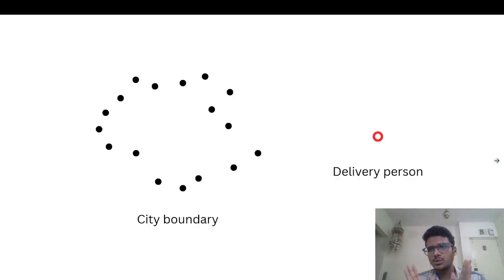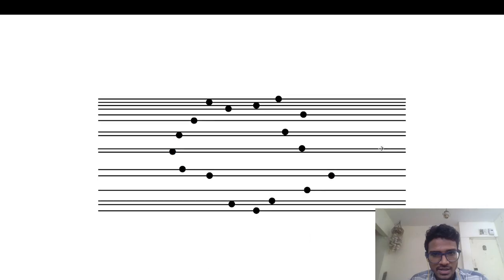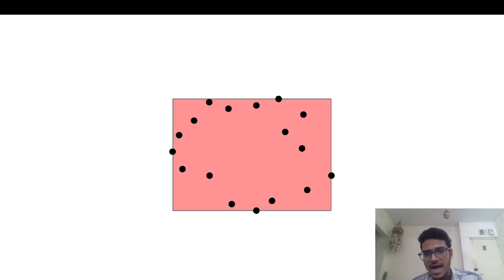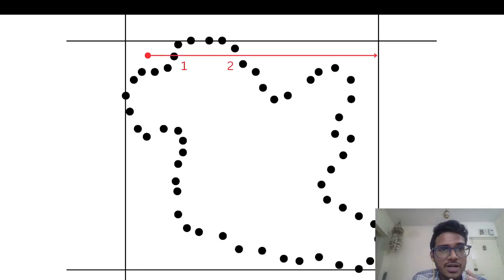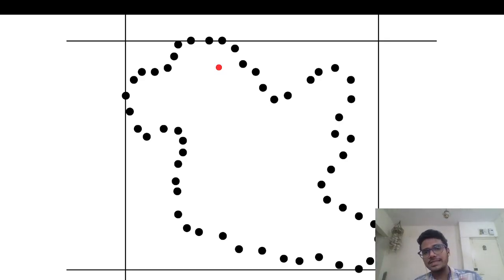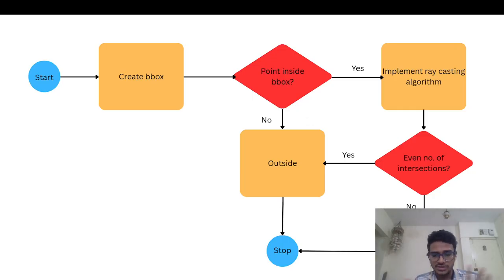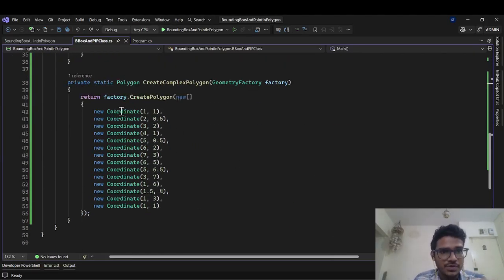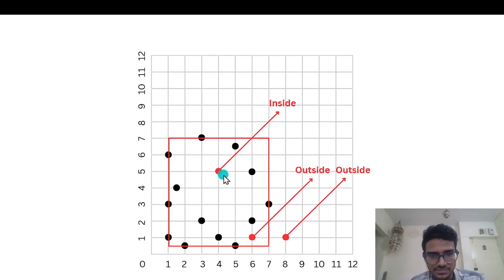How Mapping Engines Check If a Point Is Inside a Polygon (Code Walkthrough)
How do computers instantly calculate if you are standing inside a specific neighborhood on a map, or clicking inside an interactive button? In this video, we dive deep into two foundational geospatial concepts: Bounding Boxes (BBOX) and the Point-in-Polygon (PIP) problem.

We move past pure theory and look directly at the code implementations to see how modern mapping engines handle spatial queries instantly.

Key Algorithms Covered:

1. Bounding Box Filter (O(1) Time Complexity)
A simple range check using Min/Max X and Y coordinates. It acts as a lightning-fast "rough filter" to eliminate points that are nowhere near the polygon.

2. Ray-Casting Algorithm (O(N) Time Complexity)
An elegant method that shoots an imaginary infinite ray from the test point in one direction. By counting how many times the ray crosses the polygon's edges, we find the answer:
• Odd number of intersections = Point is INSIDE
• Even number of intersections = Point is OUTSIDE

Best Practice Rule:
Always run a BBOX check first! If the point falls outside the bounding box, skip the heavy Ray-Casting calculation entirely to save CPU cycles.